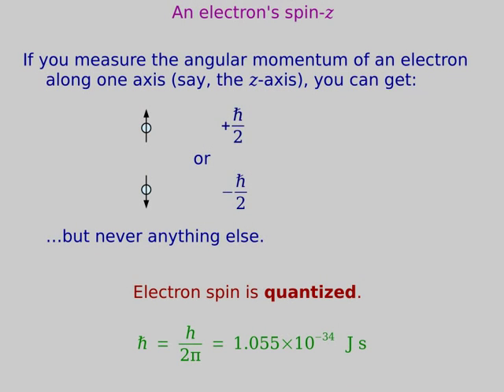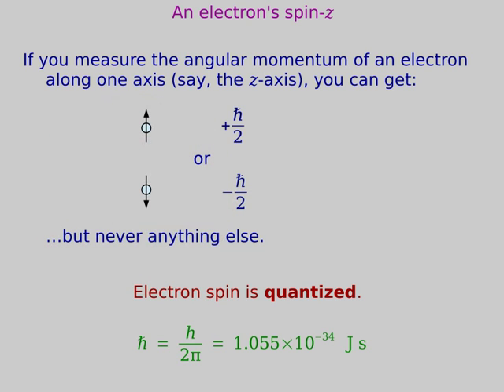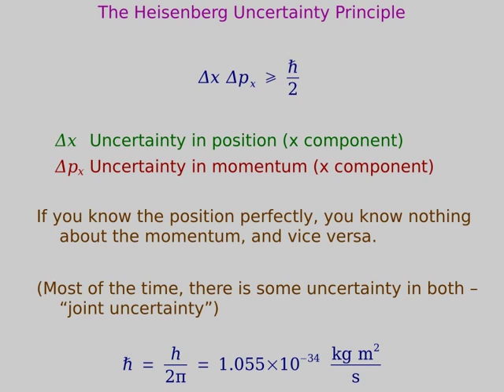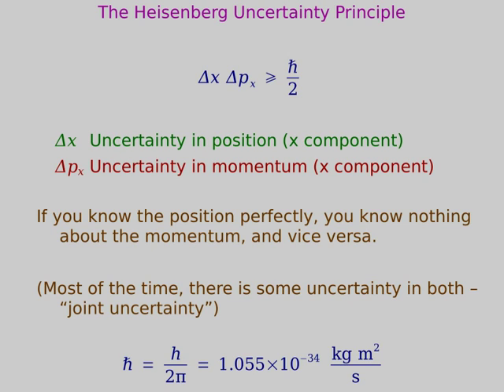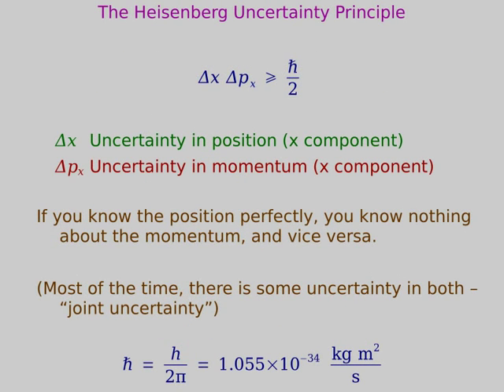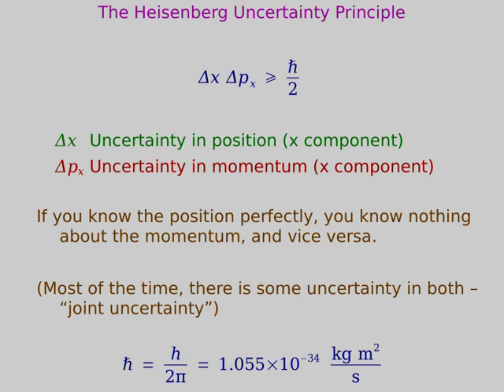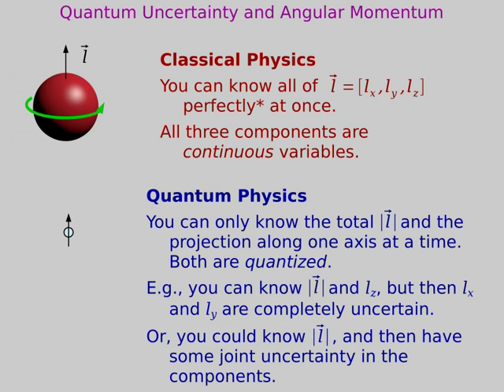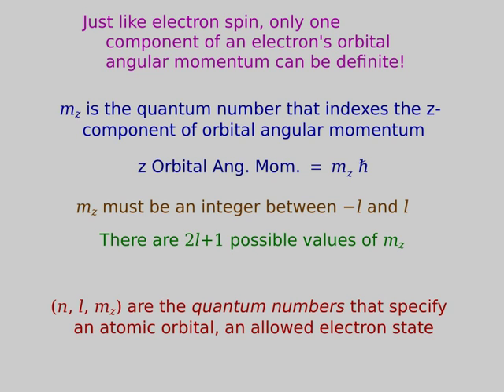Foundations of Physics Lecture: Atoms & Photons II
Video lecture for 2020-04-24